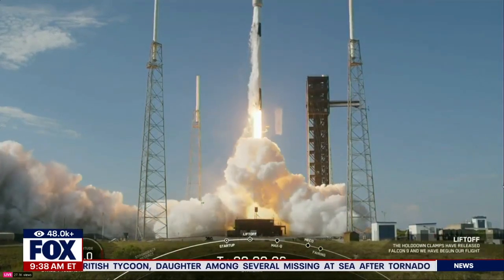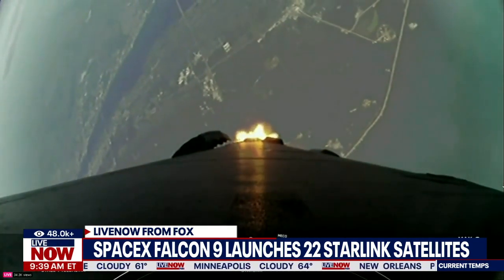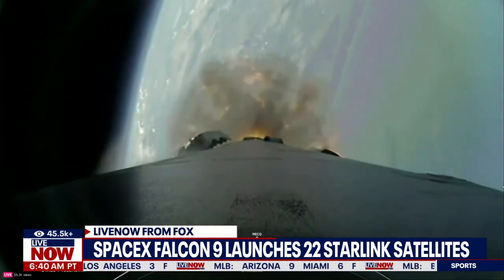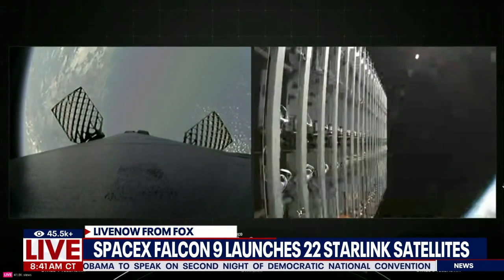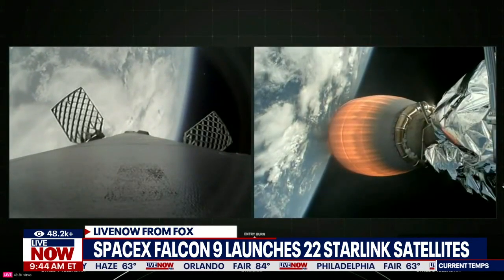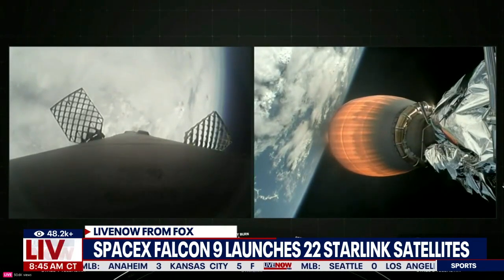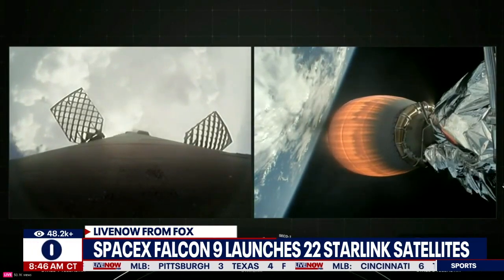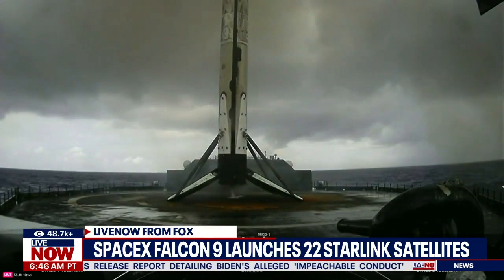WATCH: SpaceX Falcon 9 launch of 22 Starlink satellites | LiveNOW from FOX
SpaceX Falcon 9 launch of 22 Starlink satellites into low earth orbit in space, from Cape Canaveral Space Force Station, in Florida.

CAPE CANAVERAL, Fla. - SpaceX successfully launched a Falcon 9 rocket carrying 22 Starlink satellites into low-Earth orbit on Tuesday morning.

The rocket lifted off at 9:20 a.m. from Space Launch Complex 40 (SLC-40) at Cape Canaveral Space Force Station in Florida.

The mission marks the first flight for the first stage booster supporting the mission.